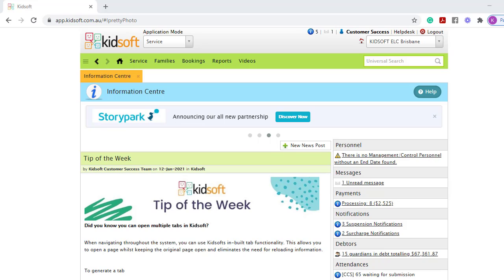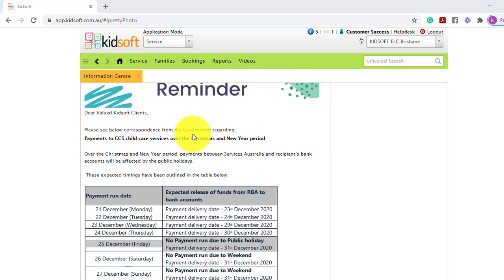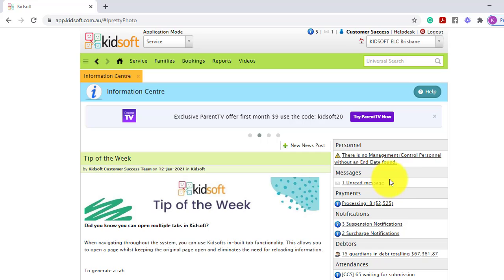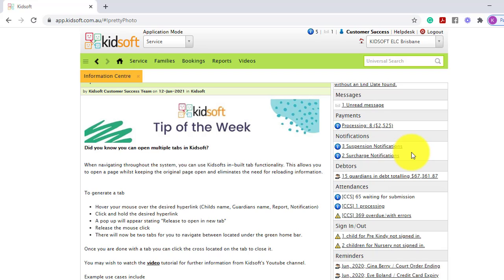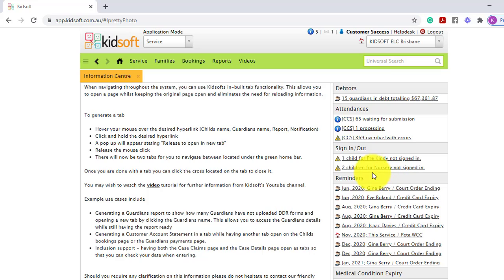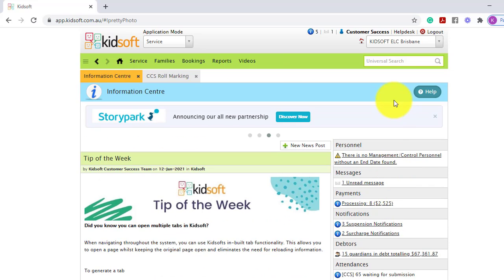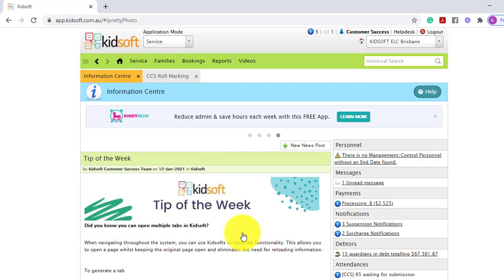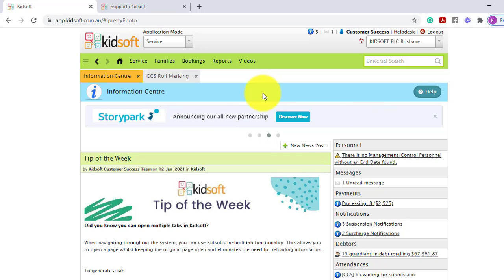Kidsoft Video Tutorial - How to navigate the Kidsoft information centre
This Kidsoft video tutorial will show you how to navigate around the Kidsoft information centre.